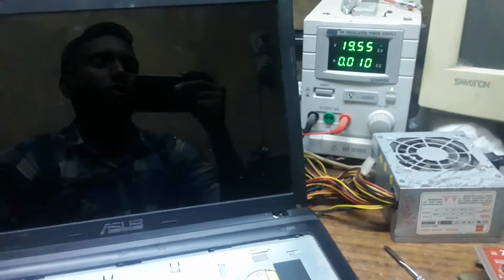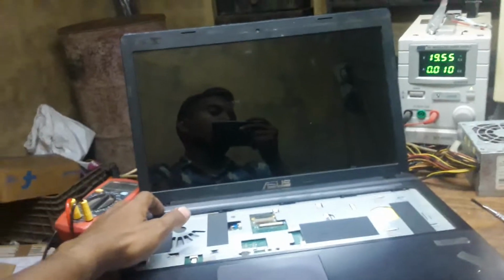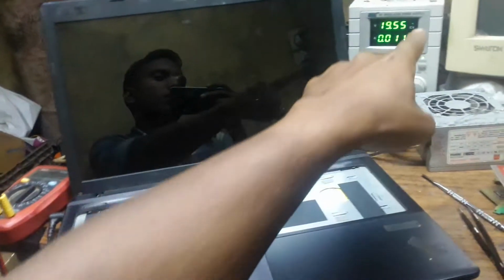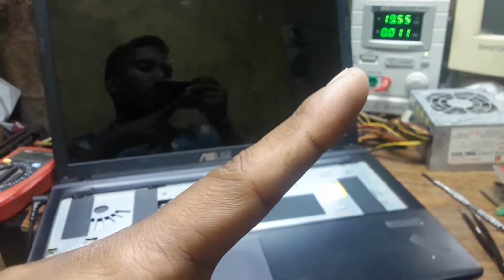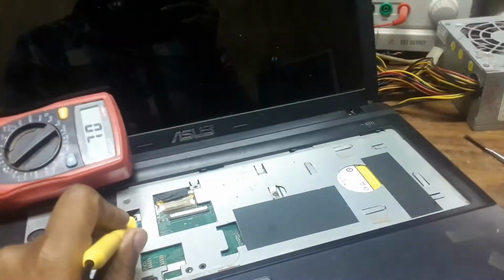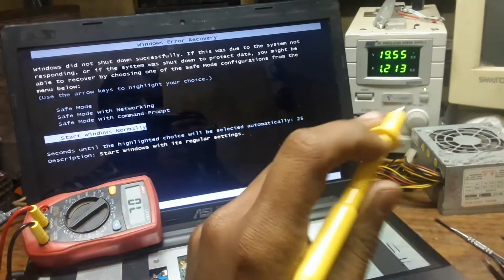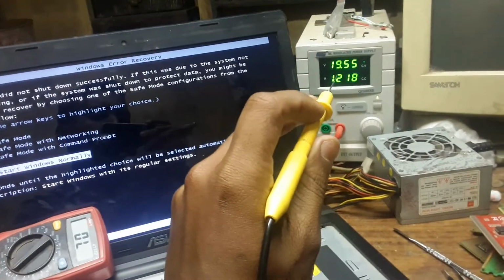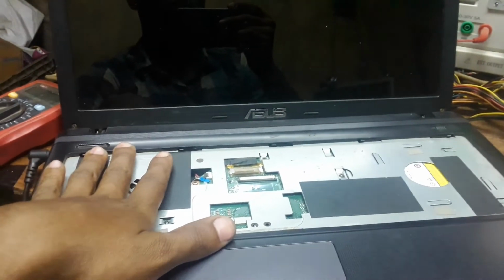Asus Laptop LID Switch issue ......